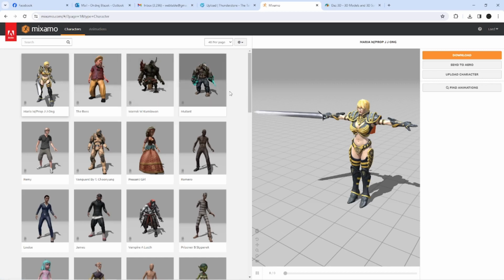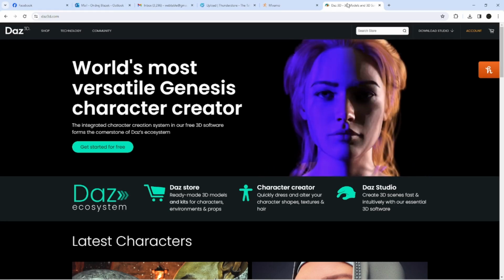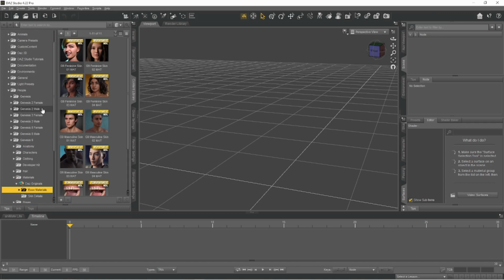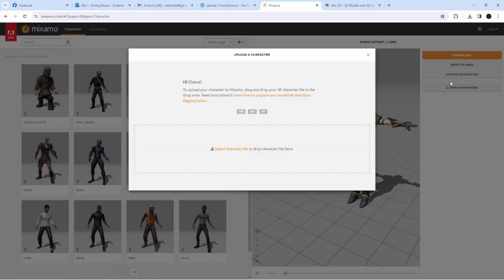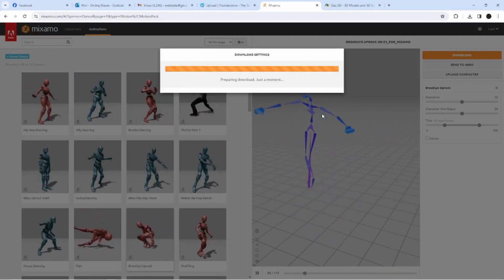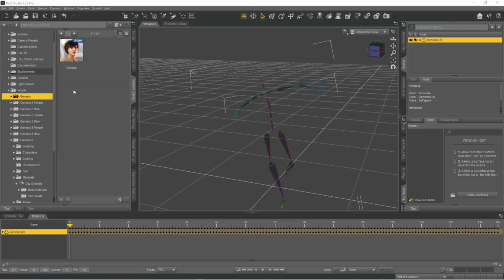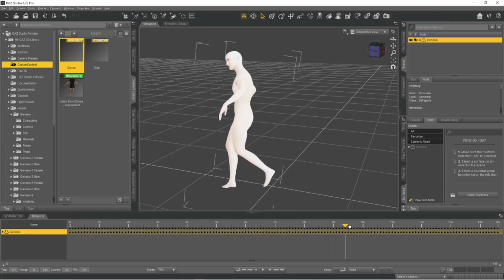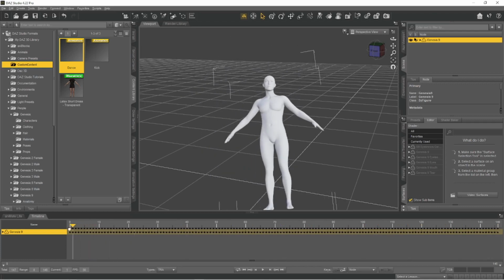Mixamo In Daz Studio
Tutorial on how to use Mixamo animations with Genesis 1 to Genesis 8 Daz Studio characters. Spoiler Alert: Does not work with Genesis 9.